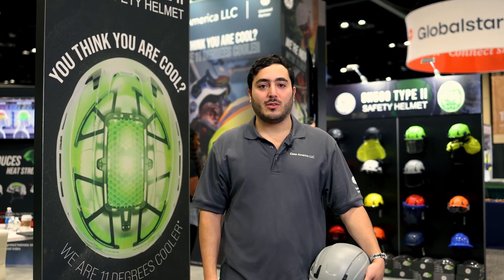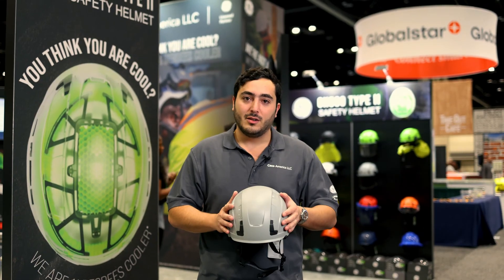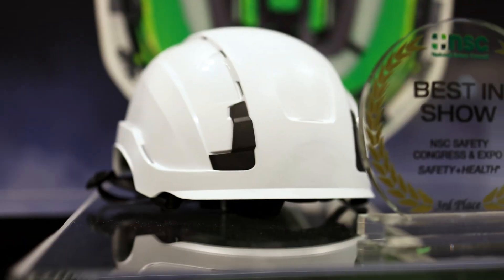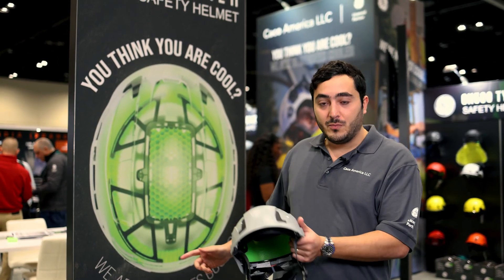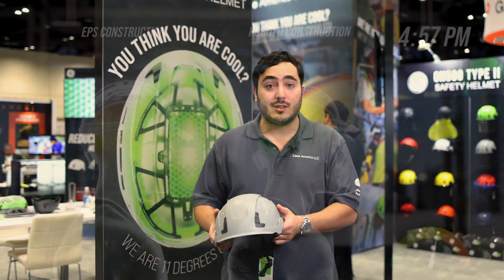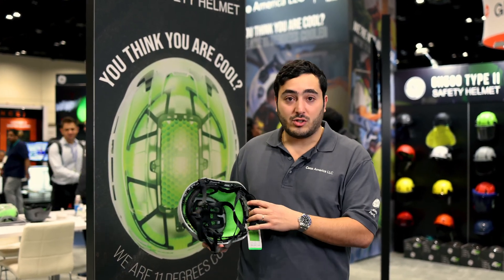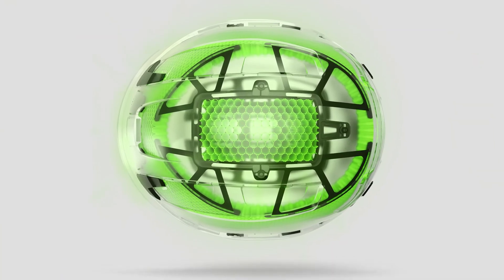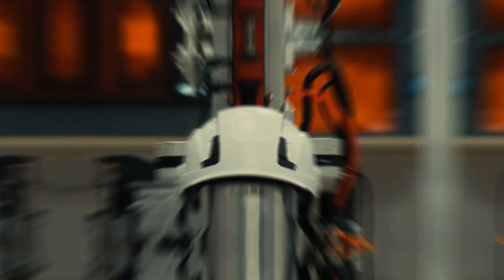Discover What Makes GE Type 2 Safety Helmets a GAMECHANGER!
When it comes to workplace safety, not all helmets are created equal! 🚧⚡ In this video, we take a deep dive into GE Type 2 Safety Helmets—the cutting-edge protective gear that’s revolutionizing head protection in high-risk industries.

🔹 What sets them apart from traditional helmets?
🔹 How do they provide superior impact resistance from all angles?
🔹 Why are they a must-have for construction, manufacturing, and industrial workers?

Join us as we explore the advanced materials, innovative design, and top-tier safety standards that make GE Type 2 helmets a true gamechanger in personal protective equipment (PPE).

💡 Stay safe. Stay protected. Stay ahead.